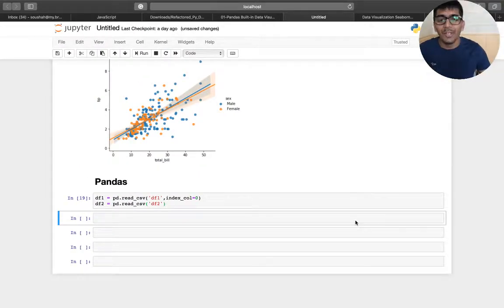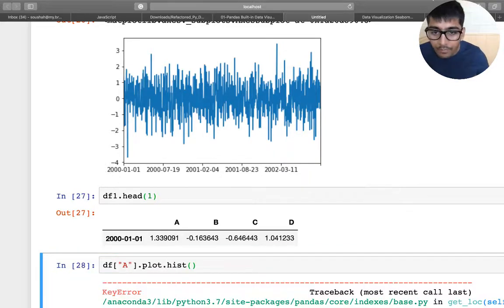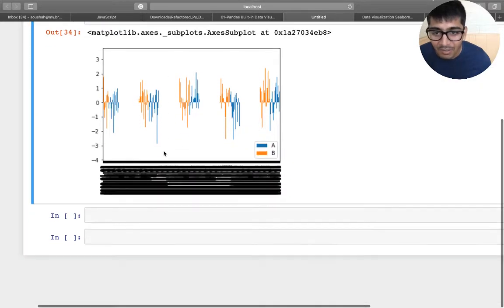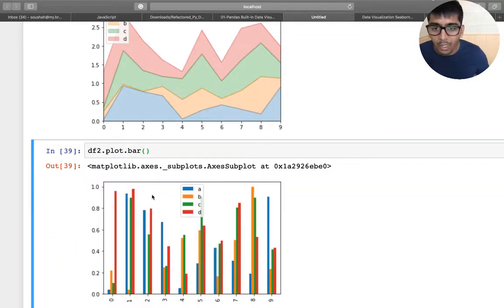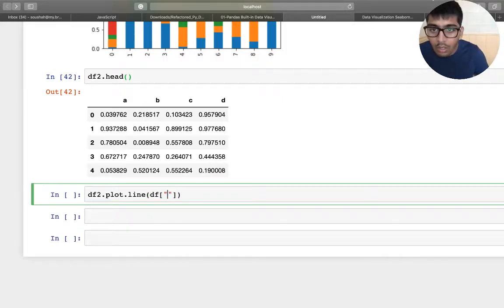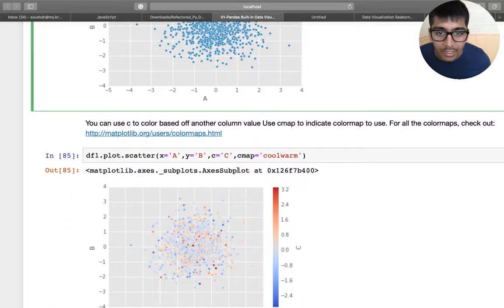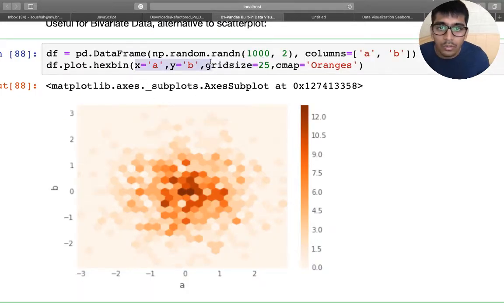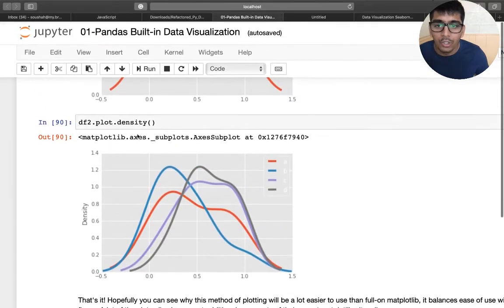Data Visualization with Pandas Built in Plot Part 3